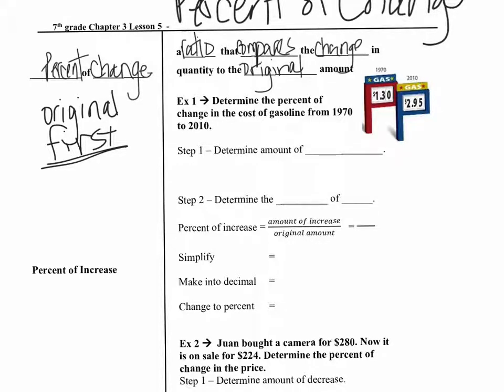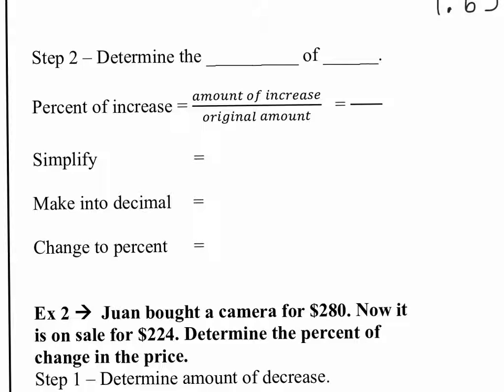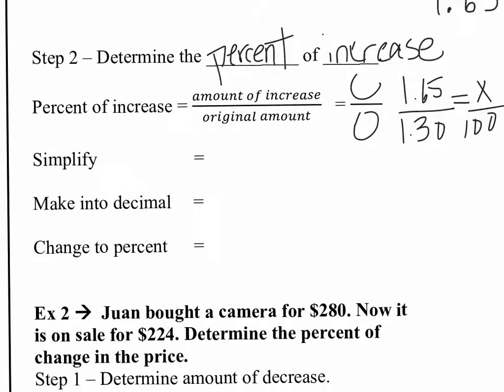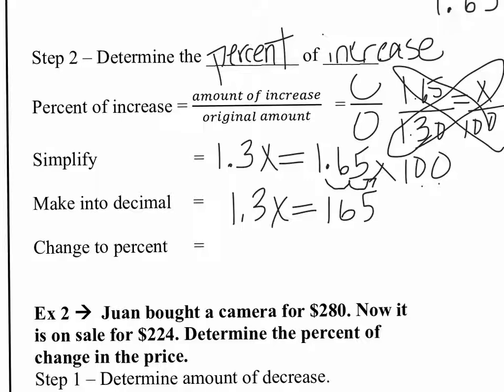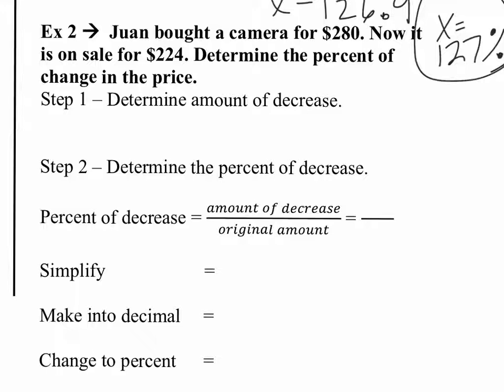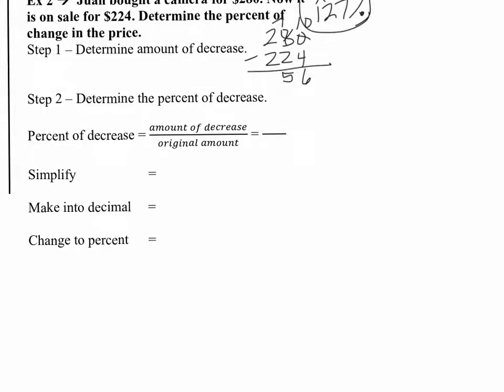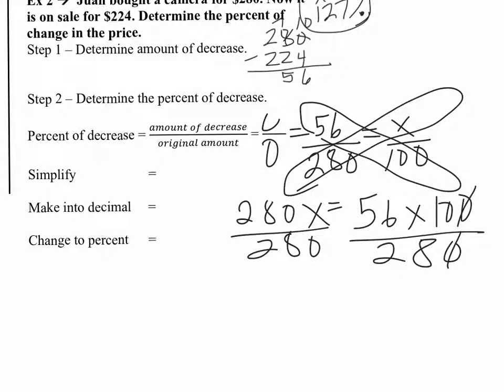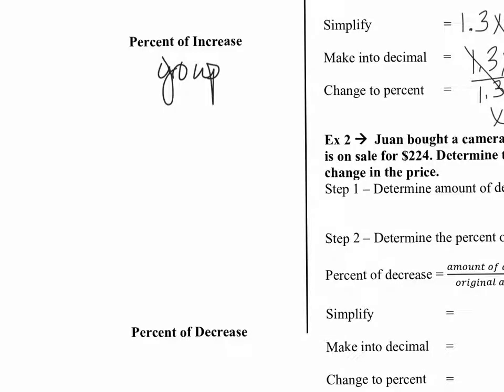7th grade Chapter 3 Lesson 5 Percent of Change